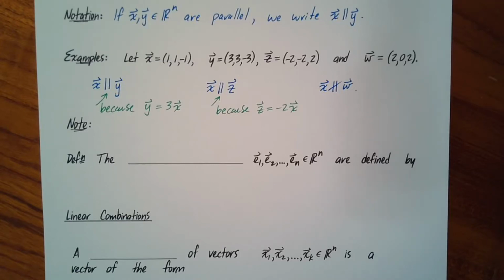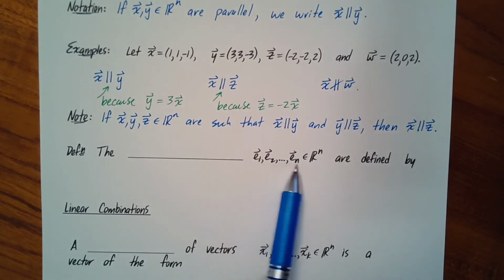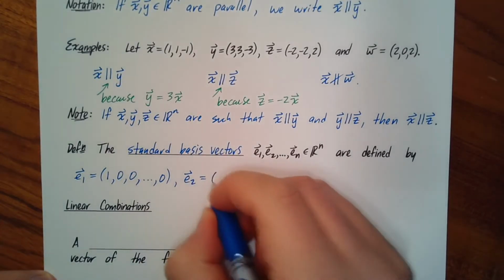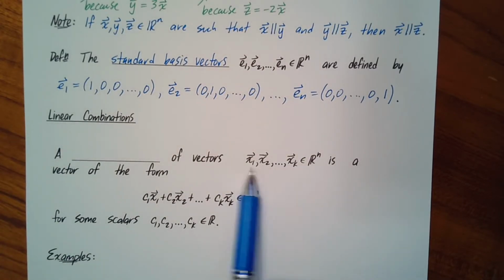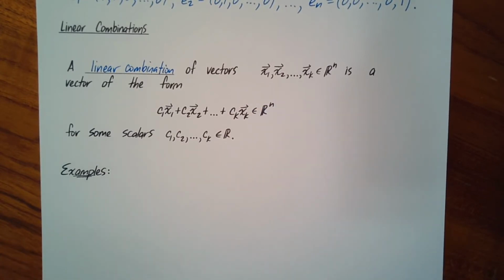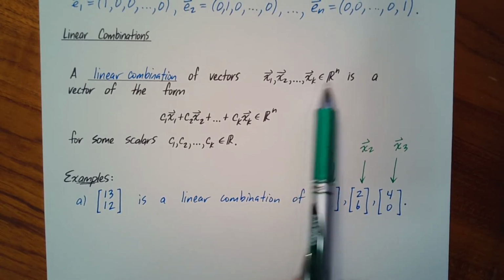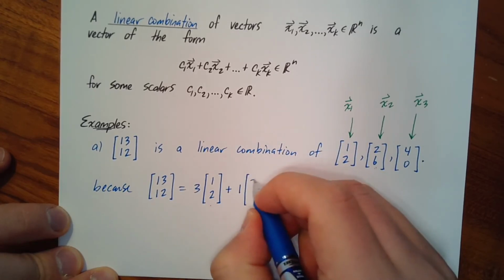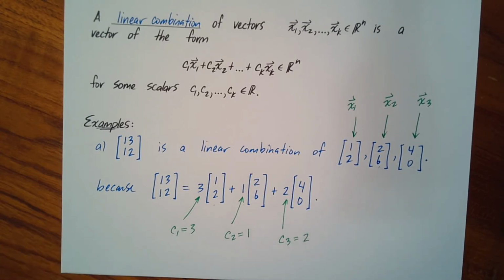Math 221 - Section 3.1 - Part 6